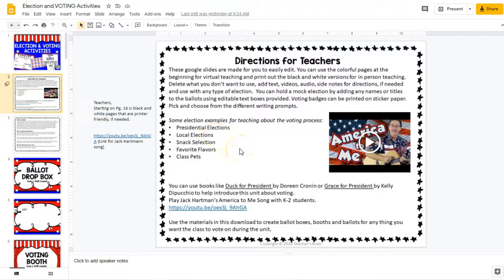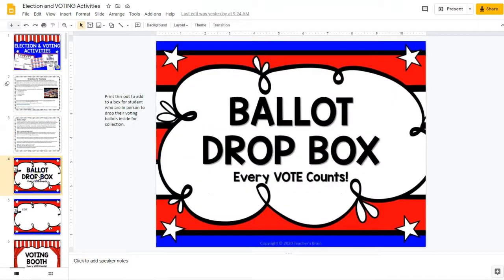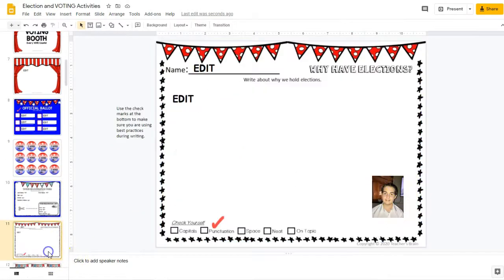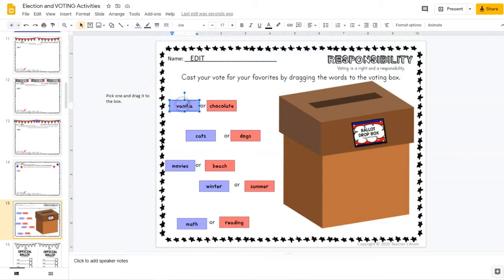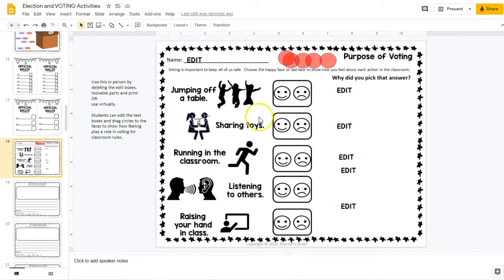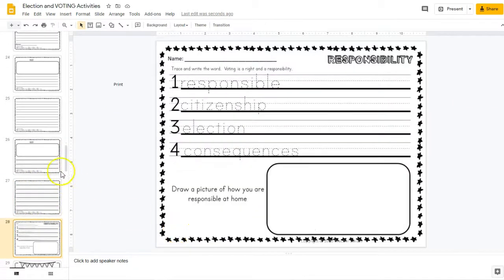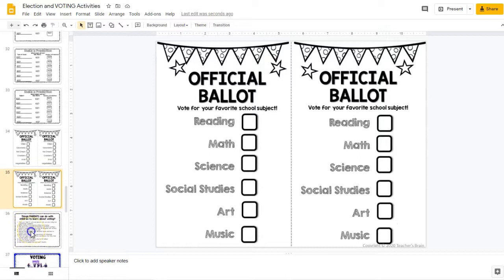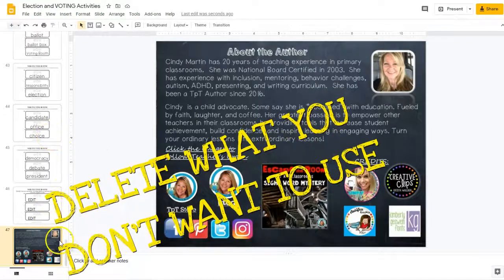Election 2024 and Voting Activities for Kids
Use Google Slides to teach your students about the voting process!